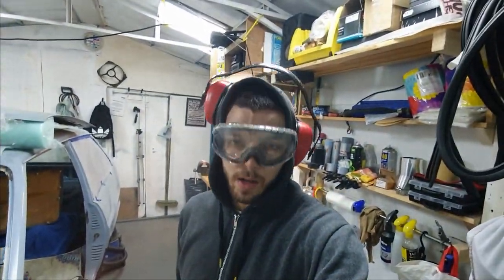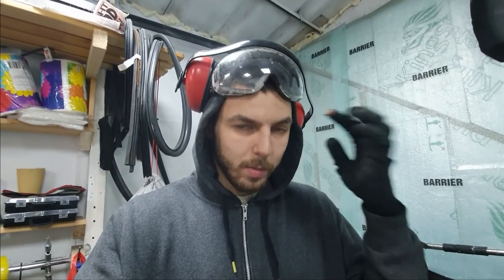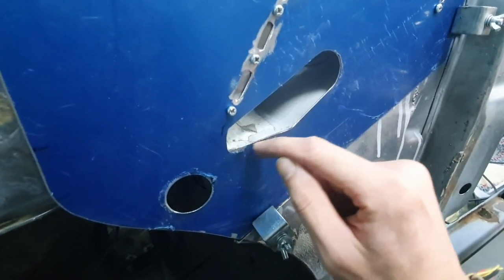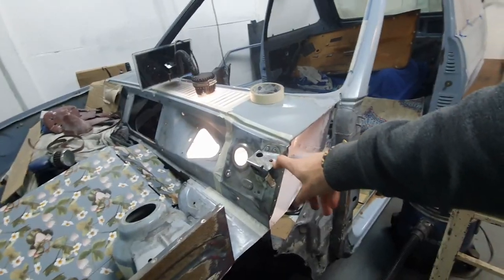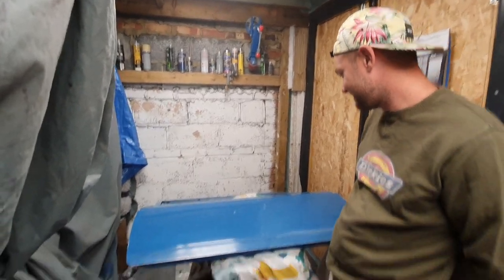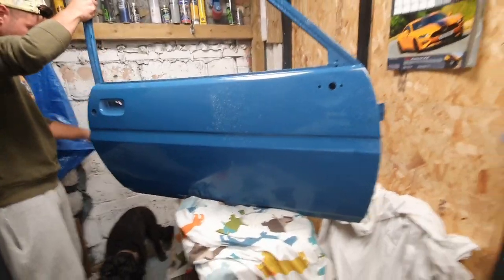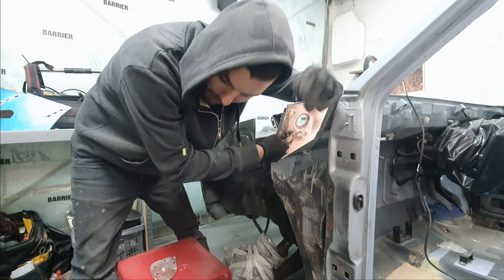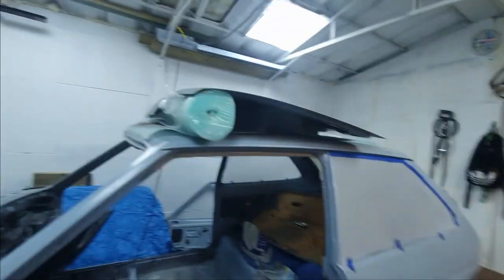MK2 bits + paint discovery + Fresh MK1 Shell | Fiesta diaries | Ep.22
Still working on the bulkhead side repair on the MK2, we learn important lesson from one of the first thing that got painted in colour (mk1 door) and a quick look at the beautif MK1 shell waiting to get finished.